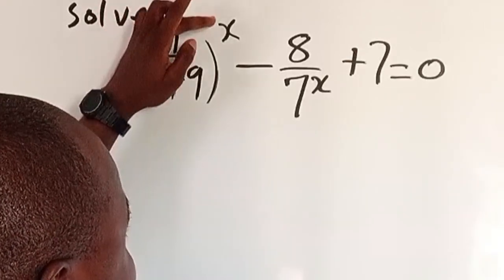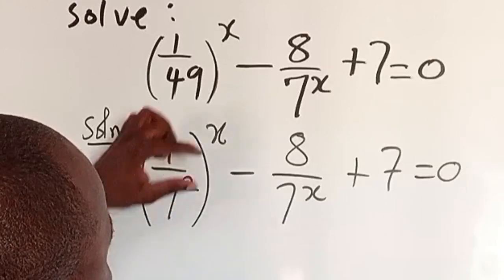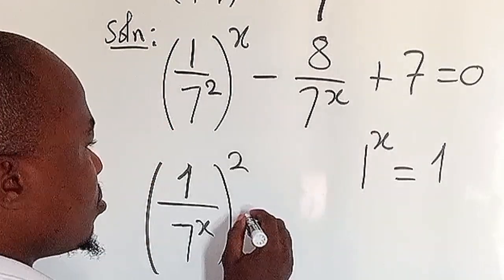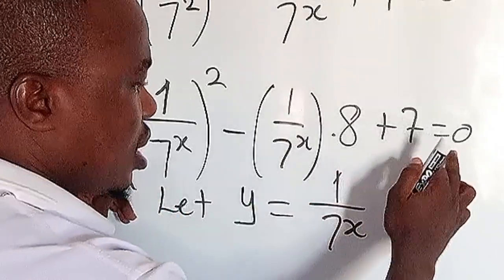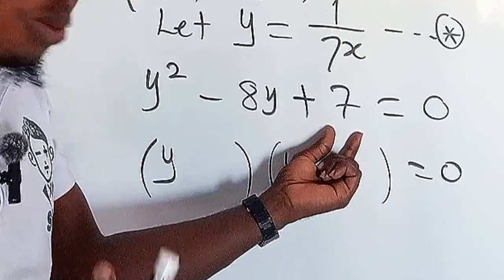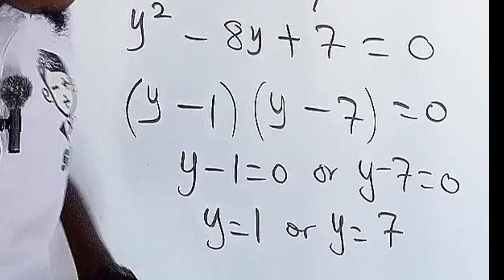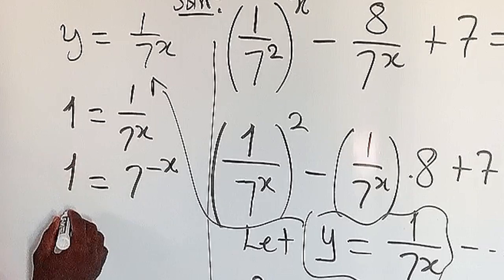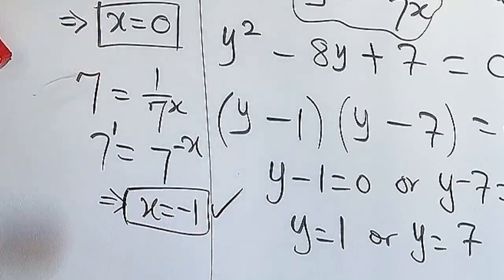Olympiad Math Challenge: How to Solve Hard Problems Fast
Master this Olympiad Math challenge with expert shortcuts to solve hard problems fast. Learn the exact logic needed to tackle complex equations and improve your speed on high-stakes competitive exams.

This tutorial breaks down advanced problem-solving techniques for students preparing for SAT Math, IGCSE, and competitive Olympiad levels. You will discover how to simplify intimidating Algebra and Calculus questions using proven, exam-focused strategies that save you time during testing.

Which math topic do you find the most difficult to solve under pressure?